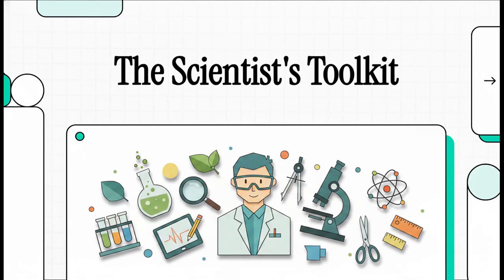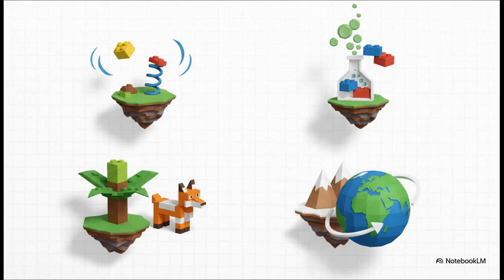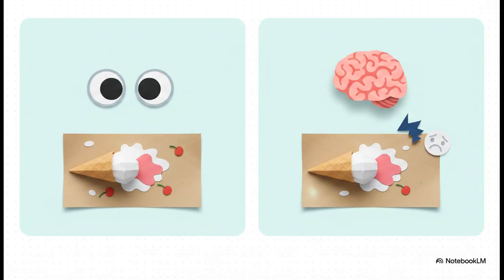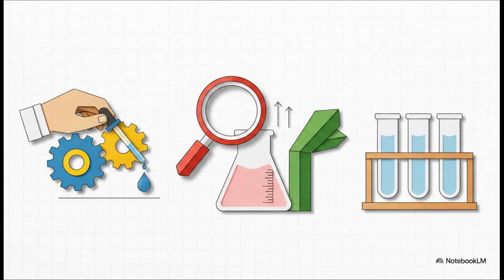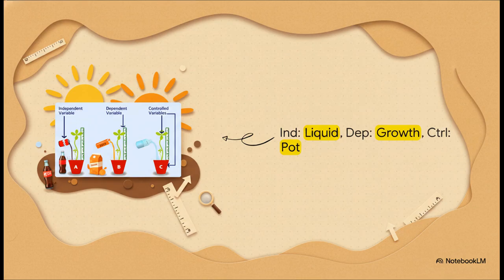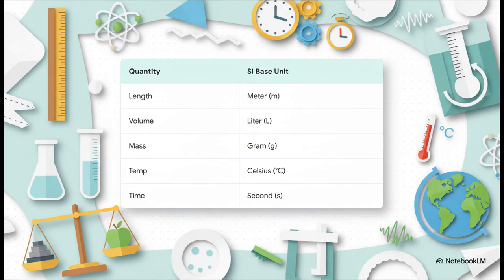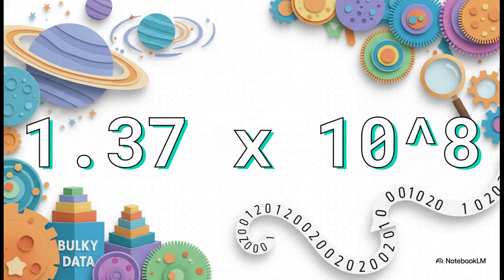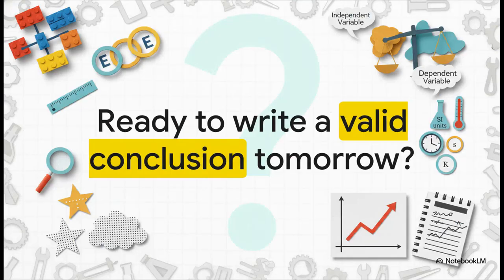The Scientist s Toolkit